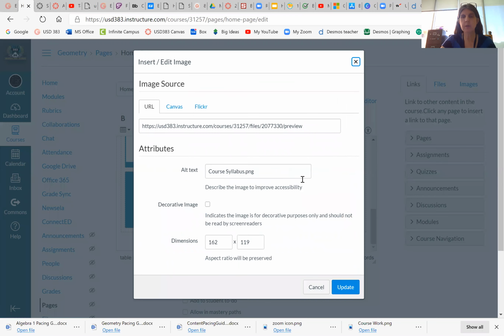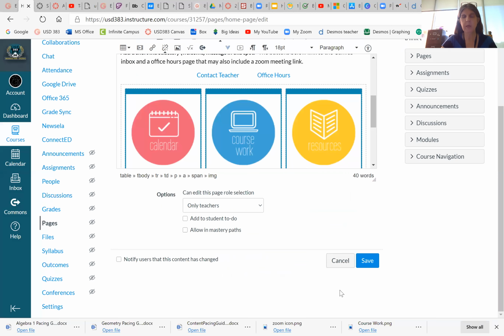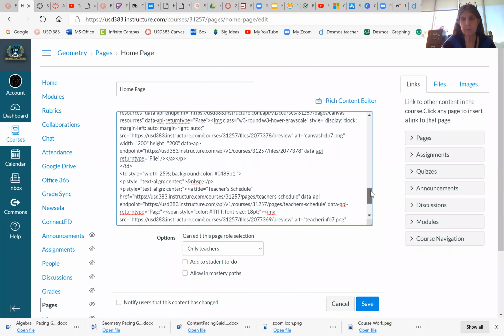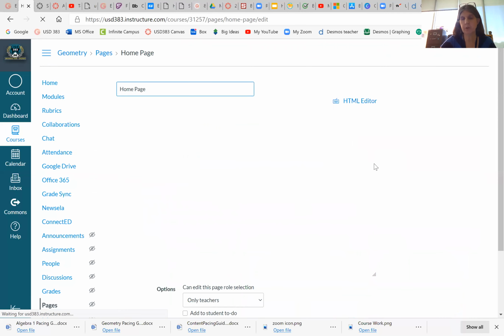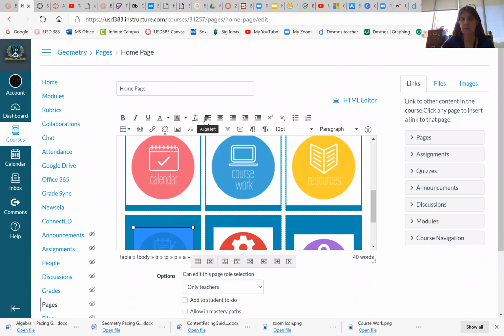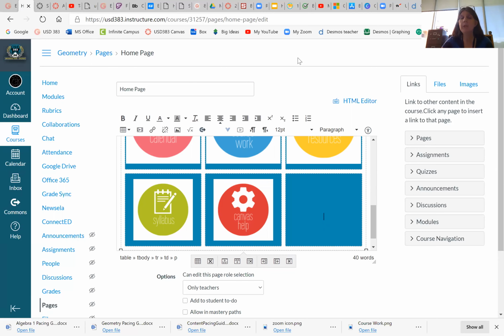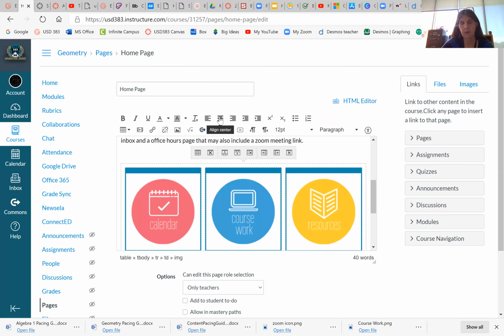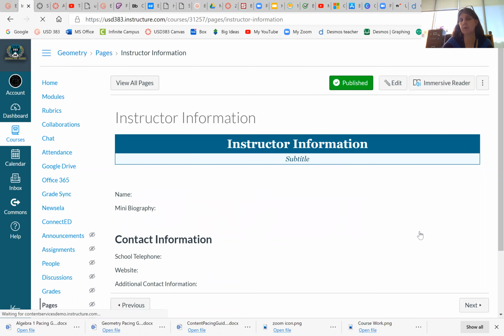Adjusting tables and images part 2